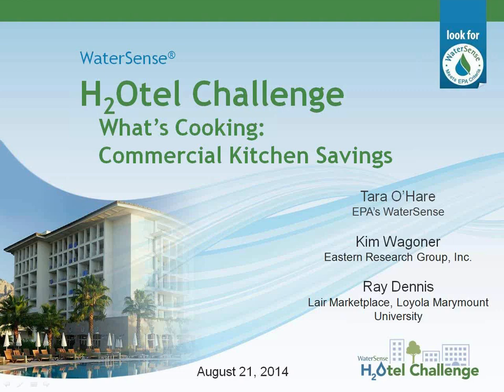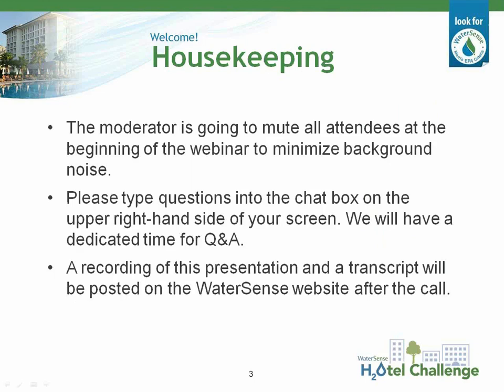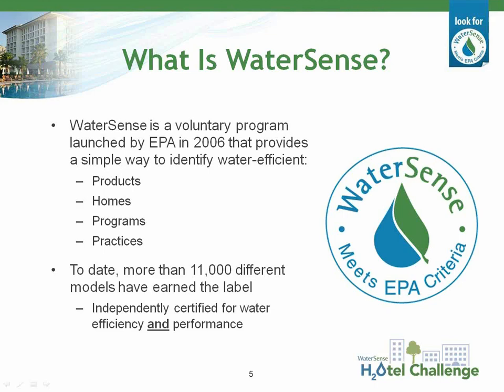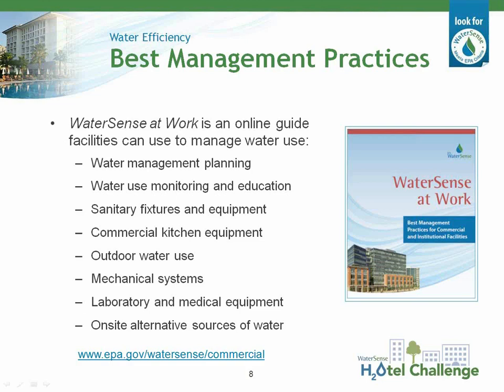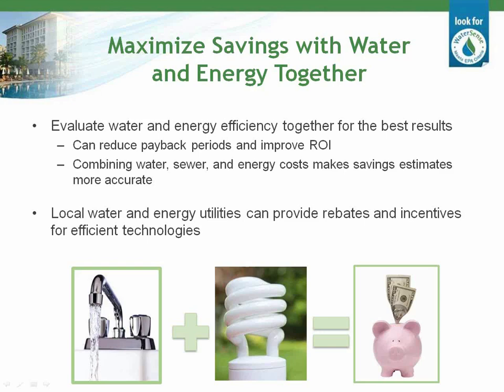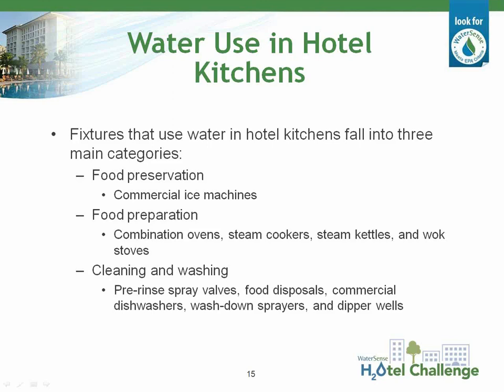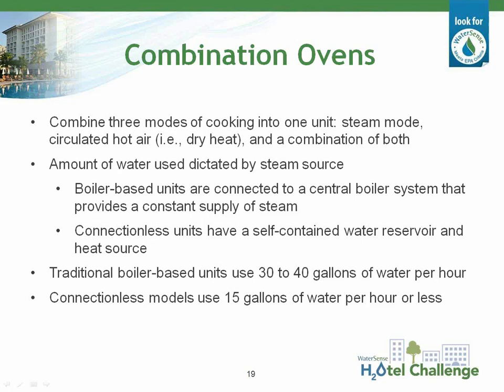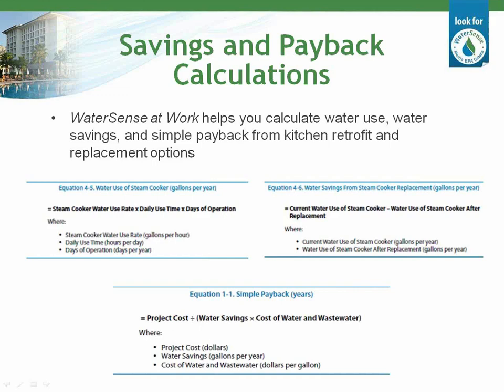WaterSense H2Otel Challenge- What’s Cooking: Commercial Kitchen Savings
Energy and water are two important and extremely related resources. We use huge amounts of energy to treat, move, and heat water while water is key input for generating energy. Join EPA's WaterSense program in this series of trainings from the H2Otel Challenge.

In this webinar, learn how to identify water–savings potential for commercial kitchen equipment, including dishwashers, ice machines, pre–rinse spray valves, food disposals, and steam cooking equipment. WaterSense discusses operations and maintenance techniques, retrofit options, and replacement options for each equipment type. Ray Dennis from Lair Marketplace at Loyola Marymount University describes the water and energy savings initiatives implemented in his establishment.